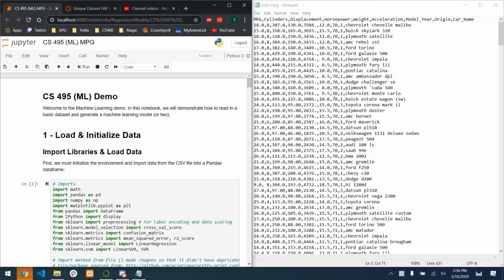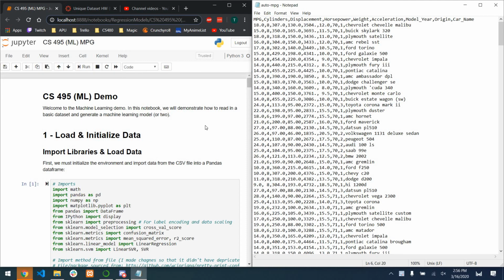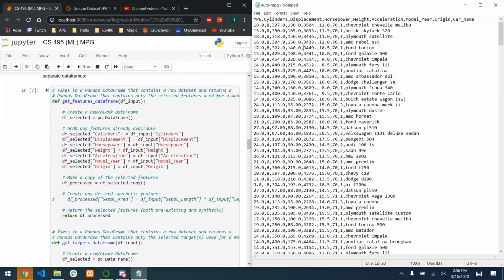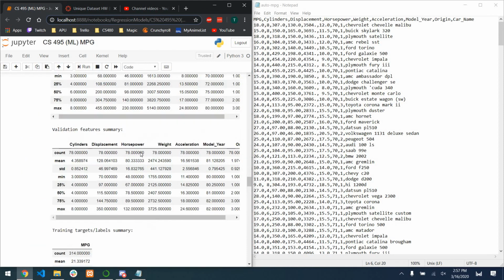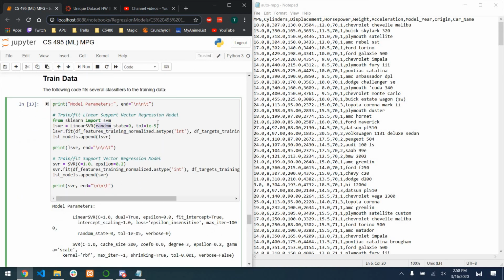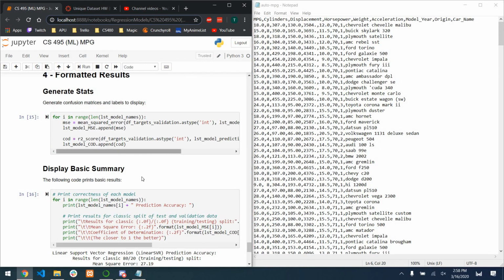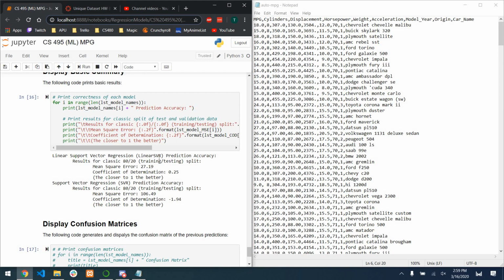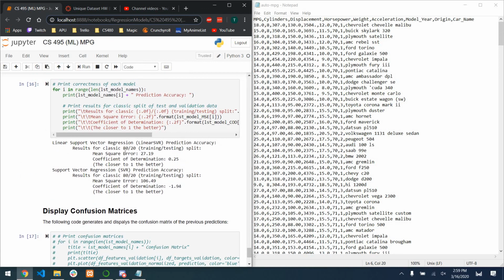Regression - Tim Lancia